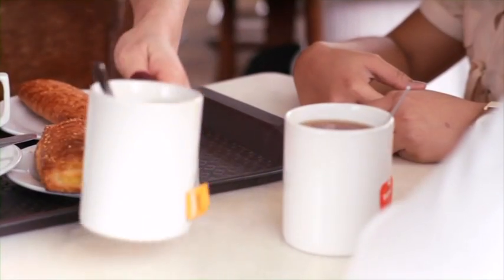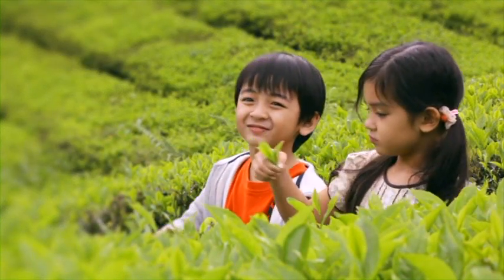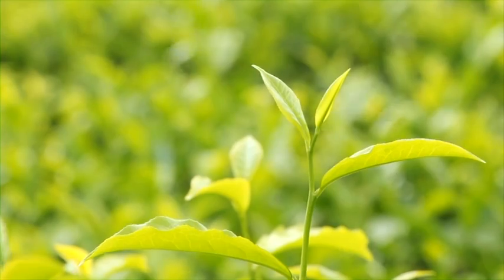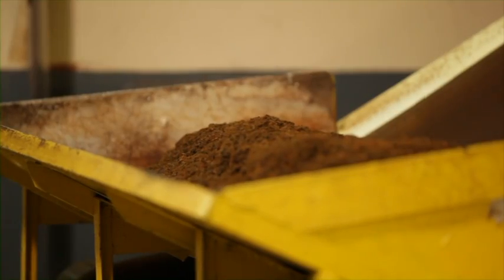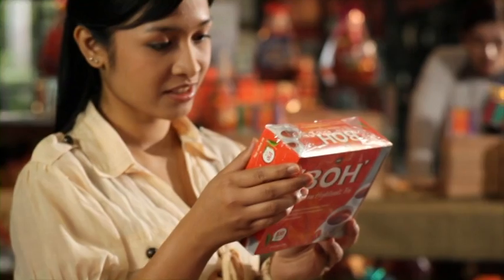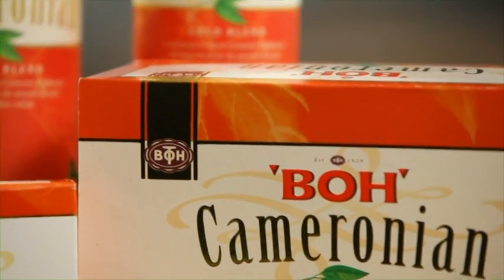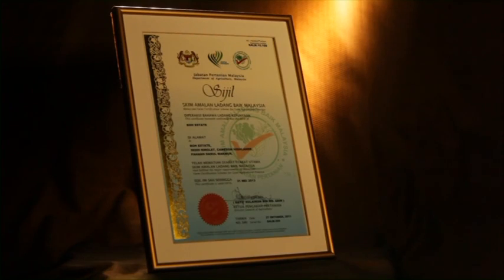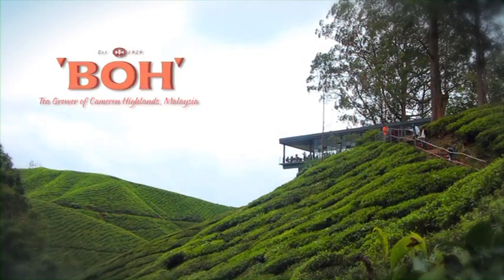BOH Tea Grower Cameron Highlands, Malaysia